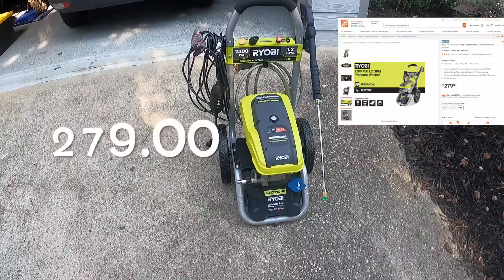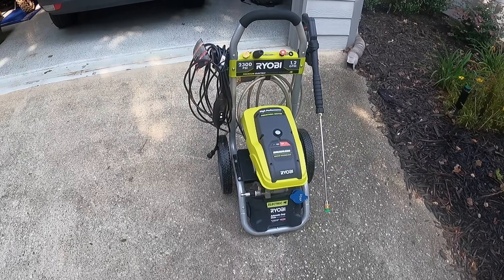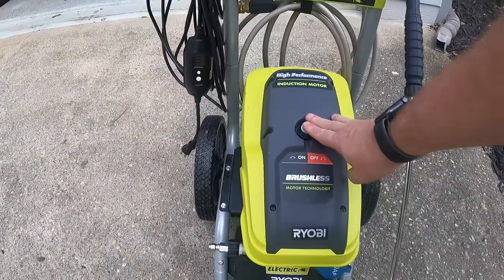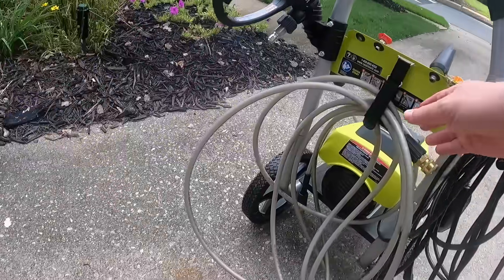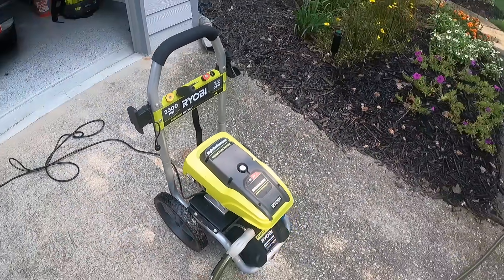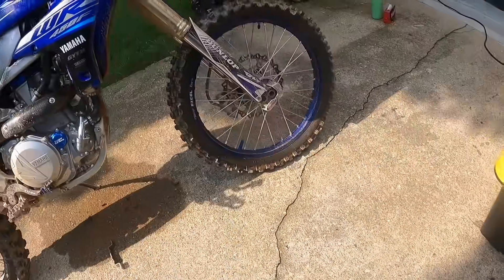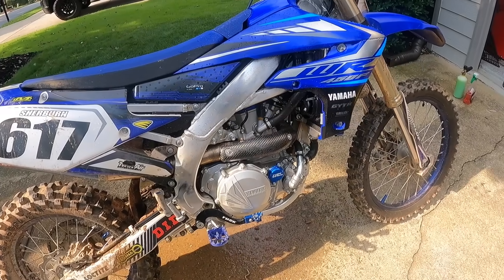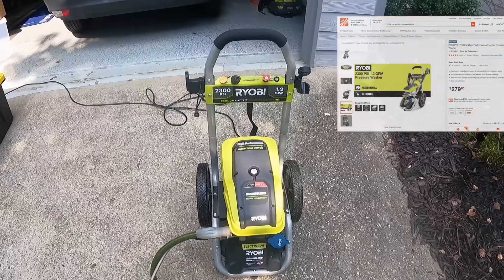RYOBI Electric 2300 PSI 1.2 GPM High Performance Electric Pressure Washer Review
The RYOBI 2,300 PSI Pressure Washer is engineered to handle even your toughest jobs. This Pressure Washer features a powerful 13 Amp High Efficiency Brushless Electric Induction Motor and Pressure Technology. With 2,300 PSI of force, it is exceptional for quick cleaning of driveways, decks, windows, patio furniture and other areas around the house. This unit also includes a bonus Turbo Nozzle that delivers up to 50% more cleaning power. The RYOBI 2,300 PSI Electric Pressure Washer is backed with the RYOBI 3-Year Limited Warranty and is guaranteed to deliver results for years to come.
Performance tested and rated in accordance with PWMA standard PW101
2,300 PSI 1.2 GPM for powerful, efficient cleaning of residential areas
Powerful 13 Amp high performance brushless induction motor
Turbo nozzle delivers 50% faster cleaning
25 ft. non-marring high pressure hose will not leave scuffs on the job
Professional metal spray wand with quick-connect coupler for easy nozzle changes
On board accessory storage for user convenience
3-year limited warranty for guaranteed performance

power washer
best pressure washer
high pressure washer
home depot pressure washer
electric power washer
ryobi power washer
ryobi electric pressure washer
best electric power washer